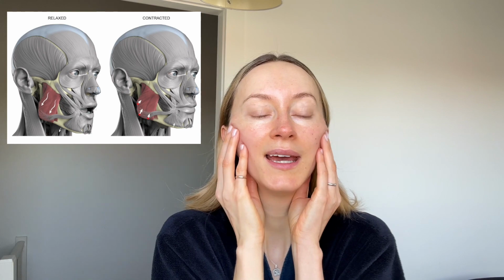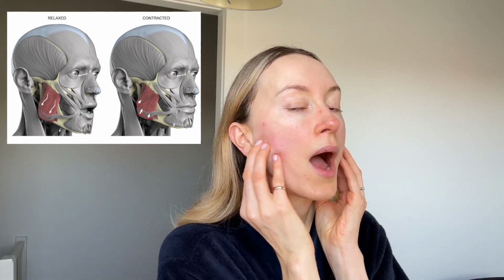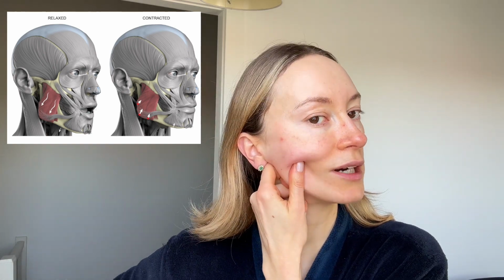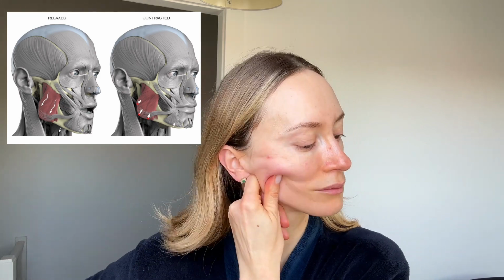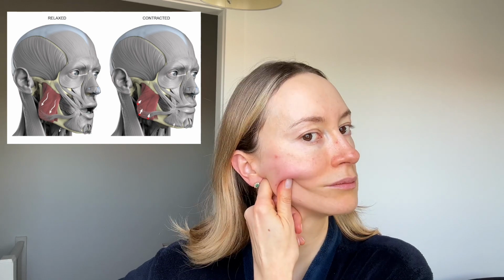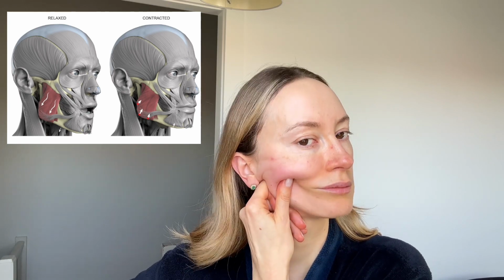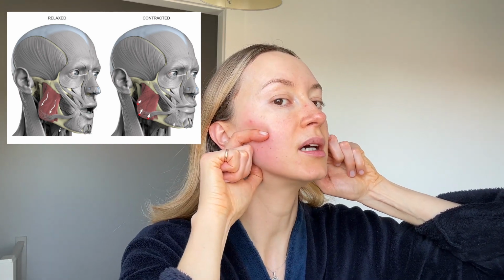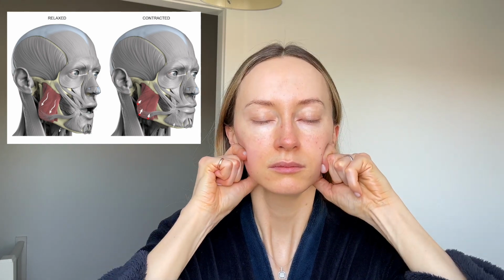Deep tissue massage for masseter muscles to restore a defined jawline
If you are not yet familiar with our completely free weekly facial massage plan, please

Every Monday a new free weekly facial massage program is uploaded with daily user-friendly instructional videos guided by our expert, Tatiana van den Broek. With over a decade's worth of experience and an impressive online community of over 800,000 followers (on YouTube, Instagram, TikTok), Tatiana has earned her reputation as an esteemed facial massage specialist.

Regular facial massages have shown to significantly improve skin health, mitigate puffiness, fine lines, and wrinkles, as well as optimize the efficacy of skincare products. Our tutorials not only focus on the face but also include specialized techniques for the neck and jawline, designed to tighten, lift, and define these areas for a more youthful appearance.

Beyond beauty benefits, facial massage encourages relaxation and stress relief, bringing a sense of tranquility and rejuvenation. To experience the best results, we suggest integrating facial massage into your skincare regime a minimum of three times weekly. Our free program provides an effortless method for maintaining a consistent facial massage schedule.

Start your rejuvenating facial massage journey for free today.